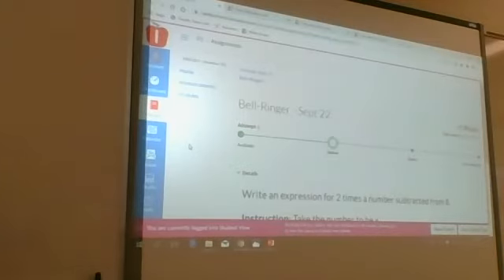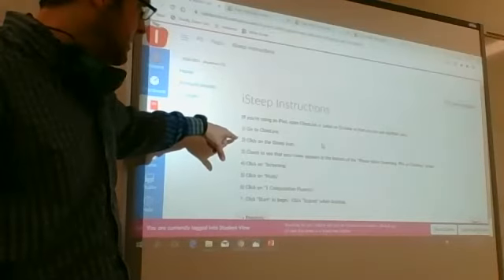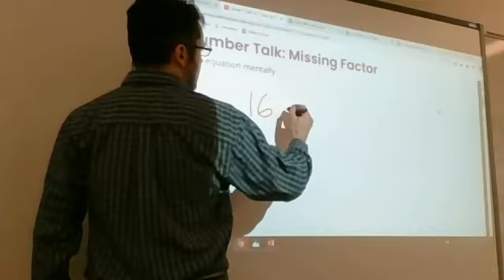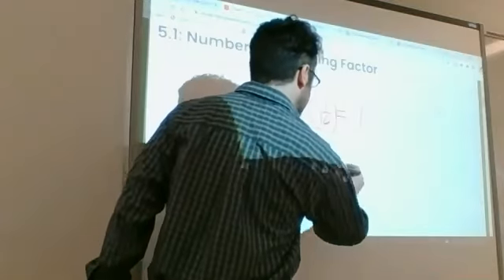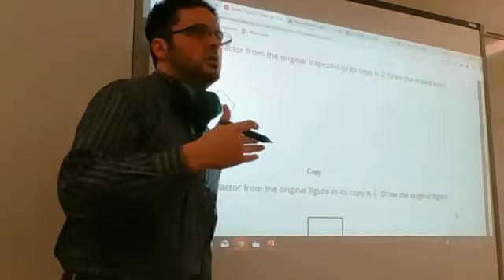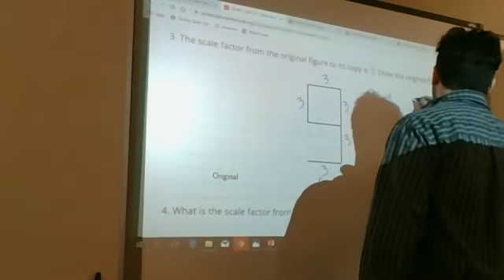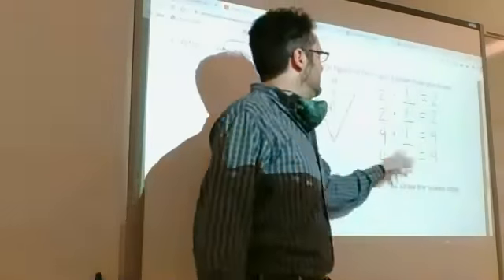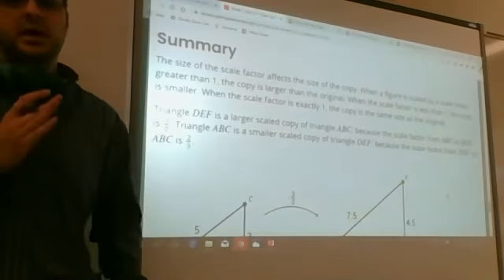MATH 7 Sept 22 Part 1